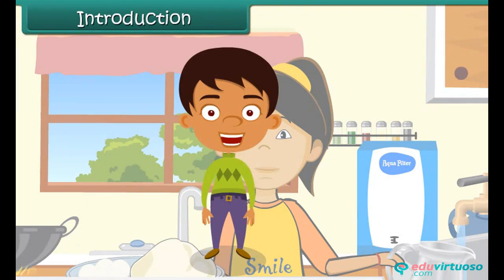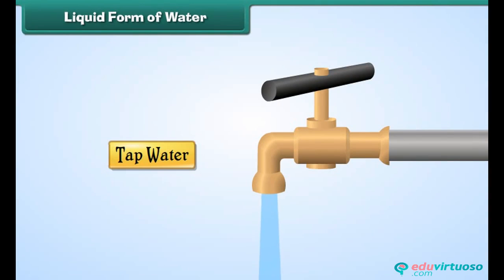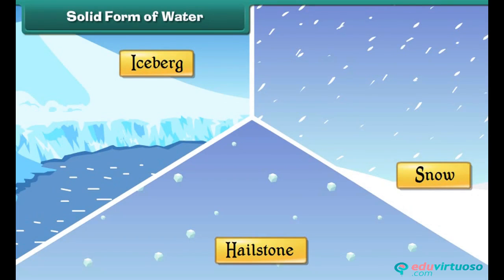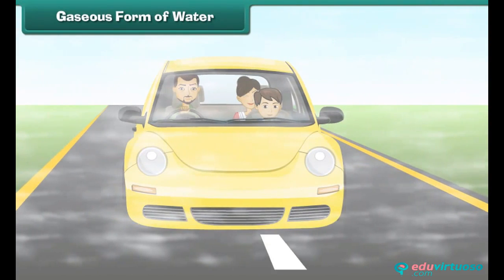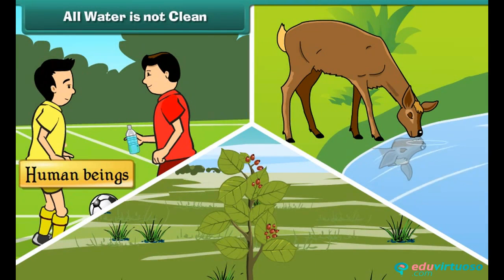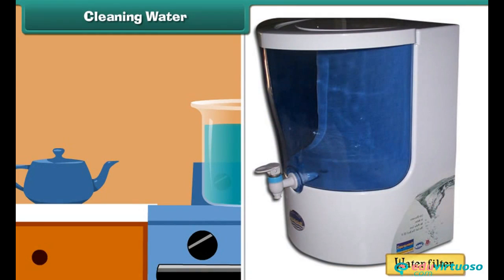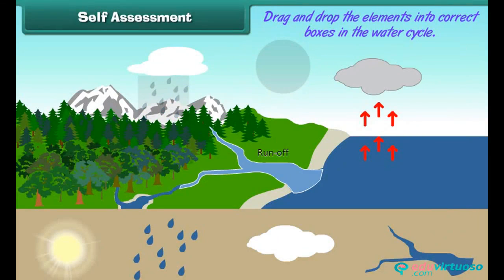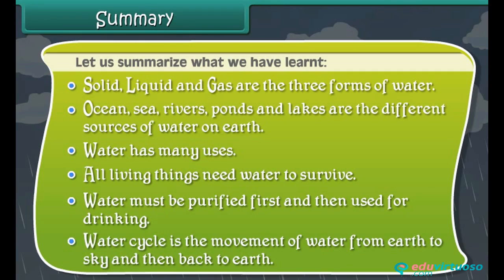Grade 2 | Science | Water | Free Tutorial | CBSE | ICSE | State Board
Welcome to our Water Class 2 Science tutorial! 🌊✨ In this lesson, join Kriti as she learns fascinating facts about water and its importance in our daily lives. Perfect for young learners, this video covers essential water-related concepts in an easy-to-understand way.

What You'll Learn:
- Identify the three forms of water 🔍
- Name different sources of water 🌍
- List various uses of water 💧
- Describe the water cycle 🌦️

Key Topics Covered:
- The three forms of water: solid, liquid, gas 🧊💦🌫️
- Sources of water: oceans, seas, rivers, lakes, ponds, wells 🌊🏞️
- Uses of water in daily life 🚿🍽️🌱
- The water cycle process 🌧️🌤️

and explore a wealth of educational content tailored to young minds. Our platform offers interactive lessons, quizzes, and more to make learning fun and effective!